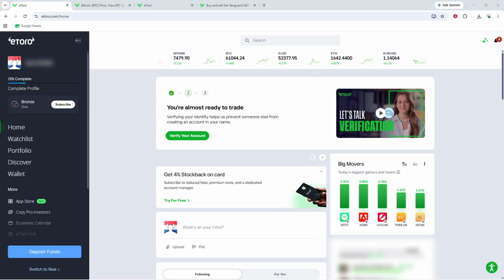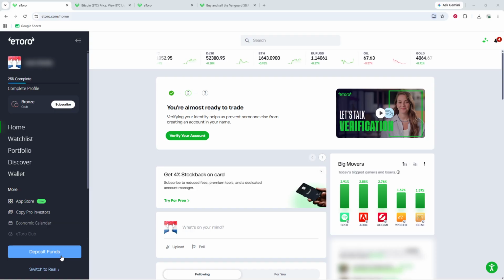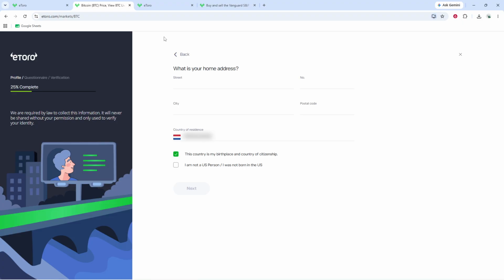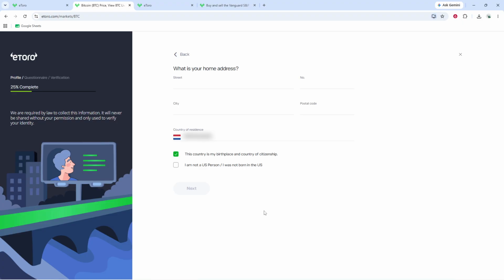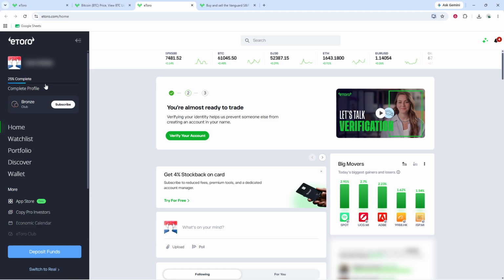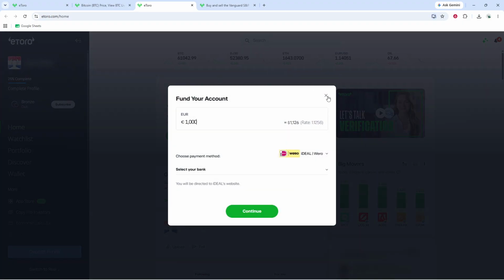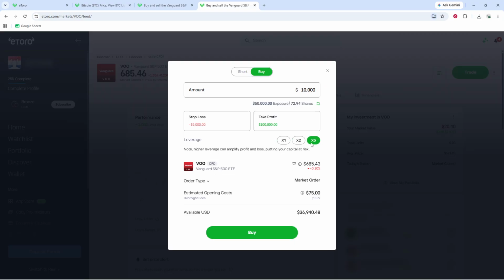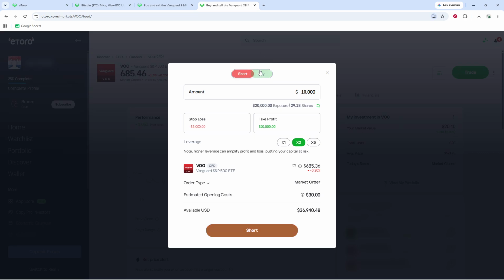How to Enable CFD Trading on eToro [2026 Full Guide]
In today’s video, I'll show you how to enable CFD trading on eToro step by step. Whether you're interested in leveraged trading or short selling, this guide will help you understand how CFD trading works on eToro.

You'll learn how to access eligible markets, open CFD positions, review leverage options, and understand the risks involved.